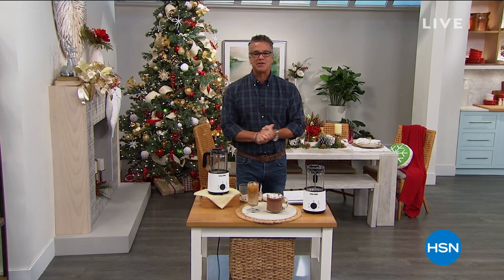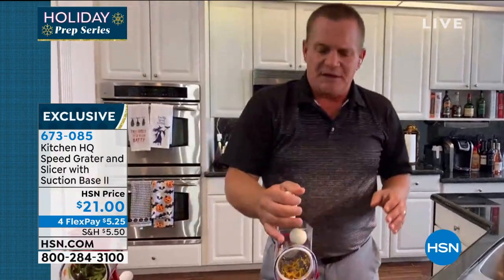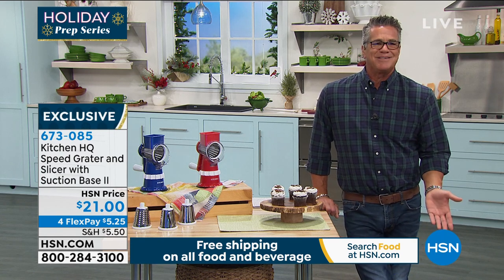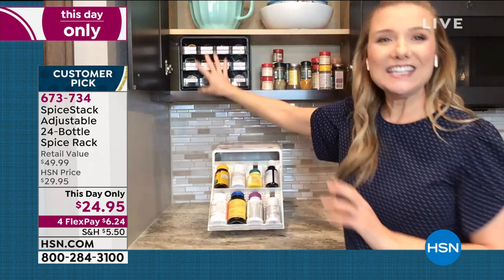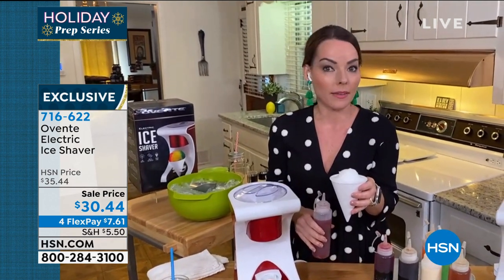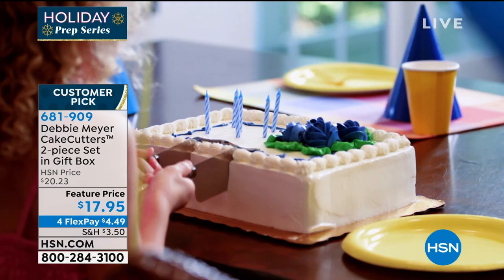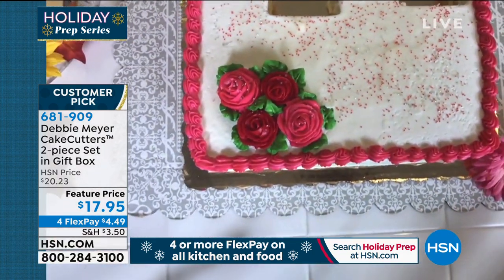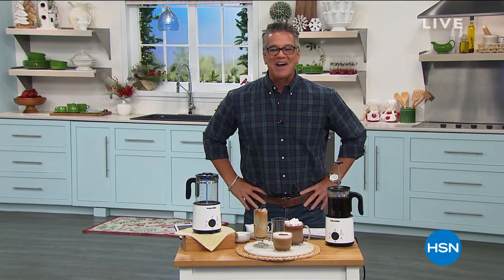HSN | Holiday Prep Series- Kitchen Gadget Gifts 10.20.2020 - 02 PM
Make this your best holiday ever with entertaining essentials, festive food, and gifts for the cook.